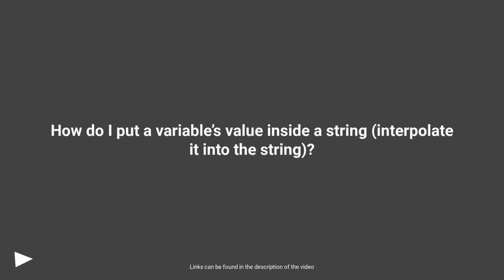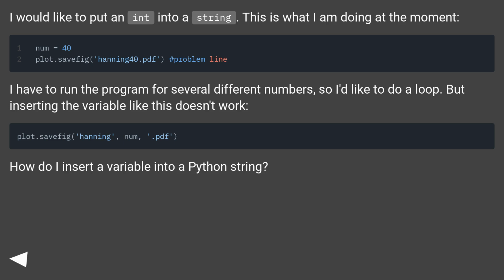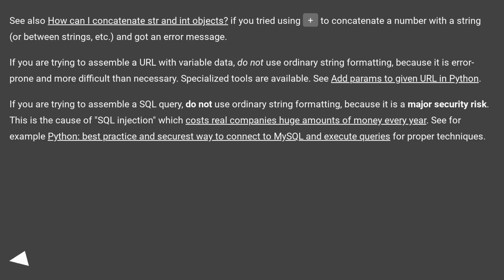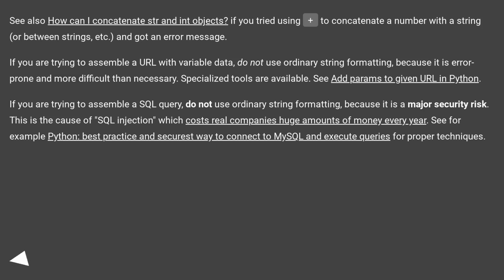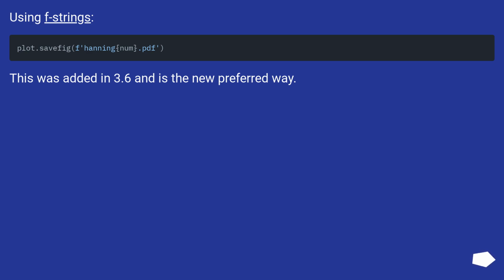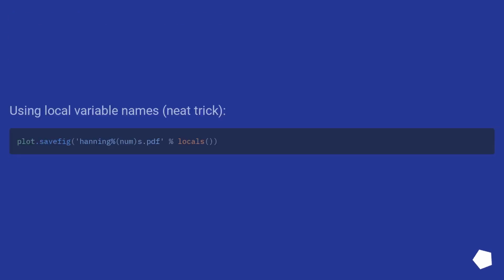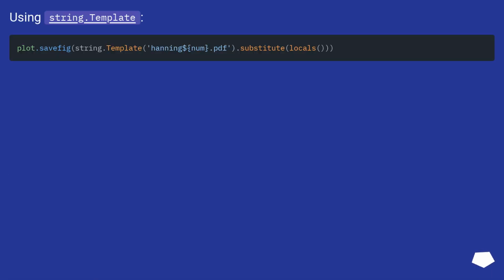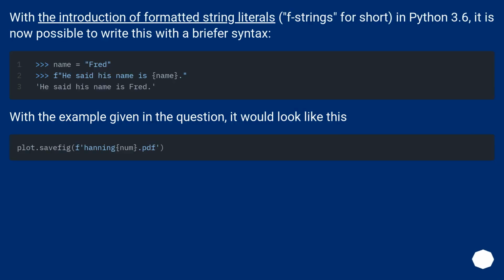How do I put a variable’s value inside a string (interpolate it into the string)?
Chapters
00:00 Question
01:28 Accepted answer (Score 186)
01:53 Answer 2 (Score 755)
03:20 Answer 3 (Score 200)
03:46 Answer 4 (Score 19)
04:03 Thank you

[Python: best practice and securest way to connect to MySQL and execute queries]